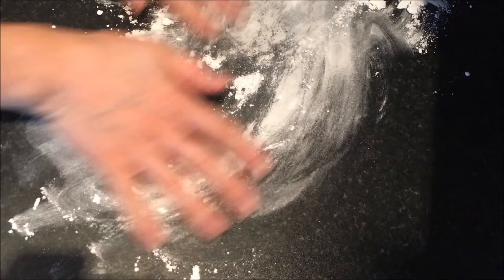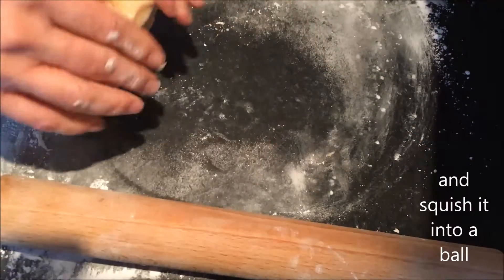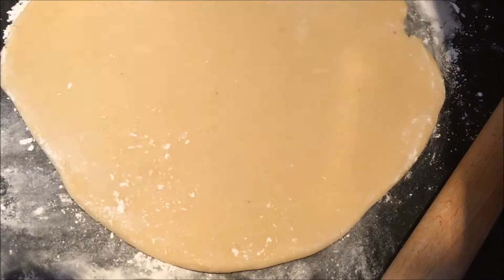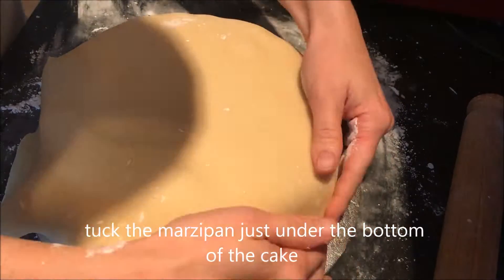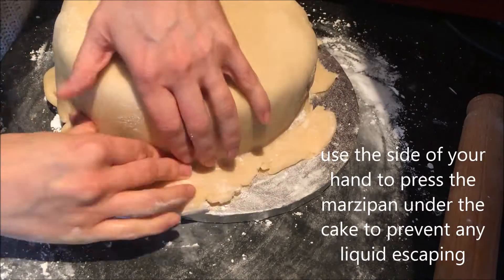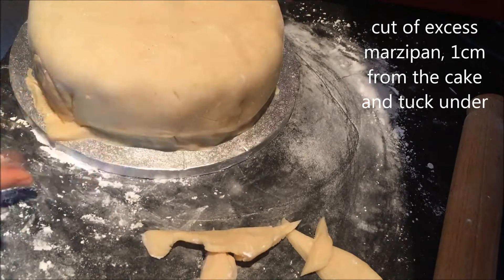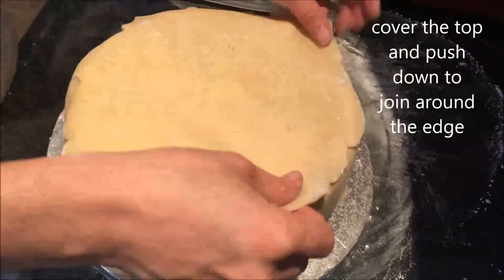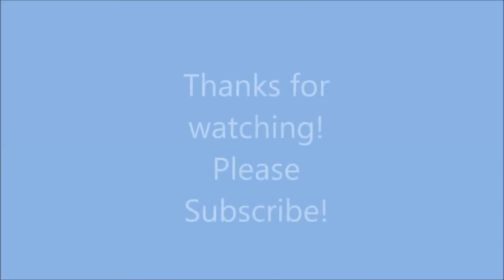How to make a Christmas Cake Part 2: Marzipan!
In this super quick, but ultra helpful video you'll discover how to marzipan your Christmas cake.

For best results its best to do this one week before you want to ice/decorate it but its not essential.

You'll need: some icing/powdered sugar, and 700g/1lb 8oz marzipan.

Next week i'll show you how to ice it and add decorations.

Great baking!